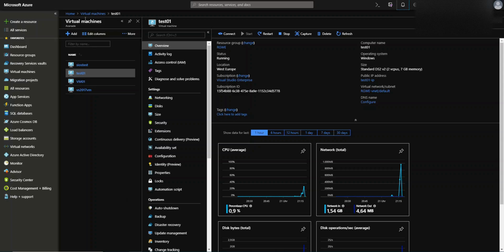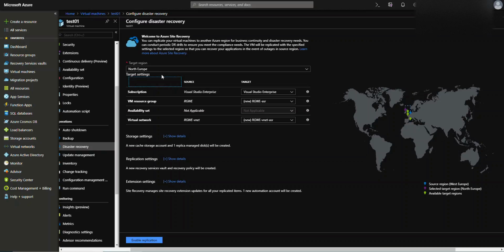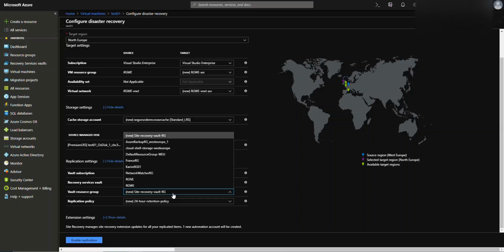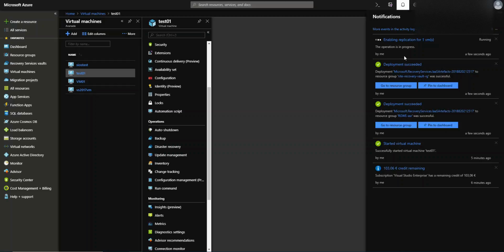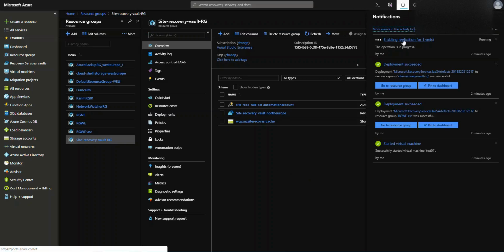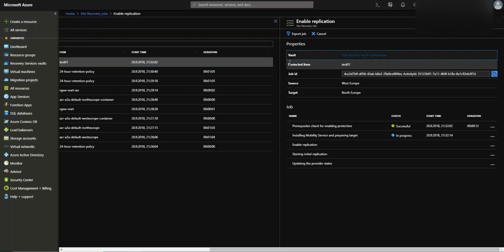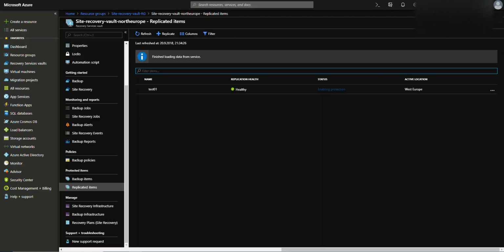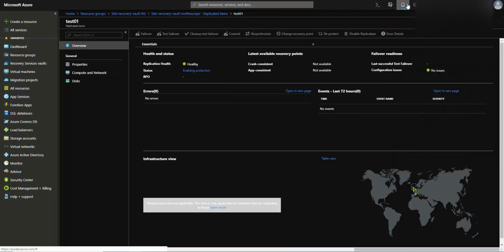Azure Disaster recovery GA for IaaS VMs